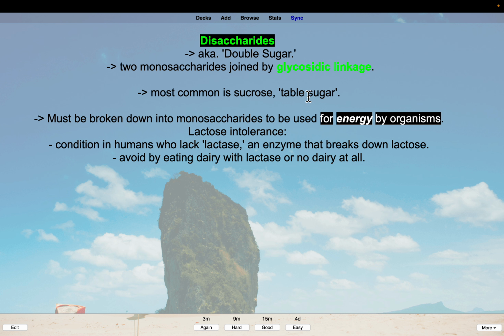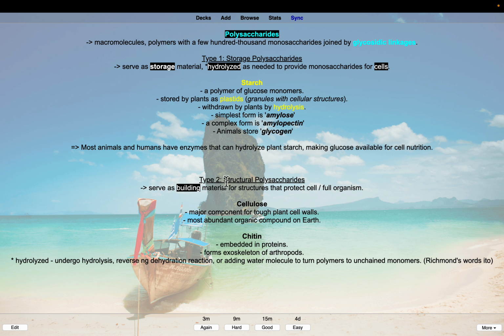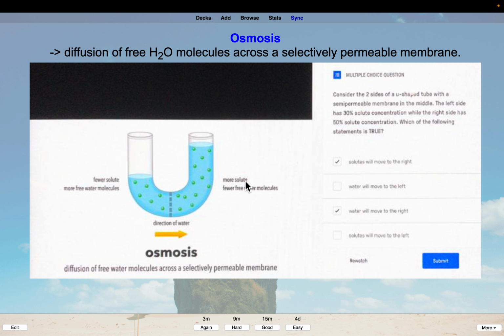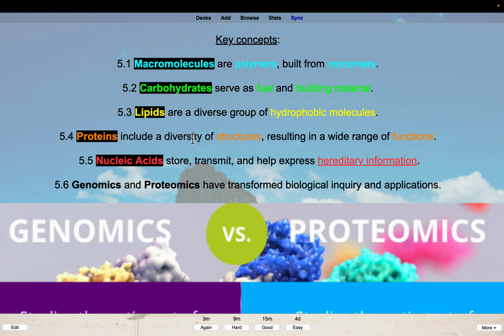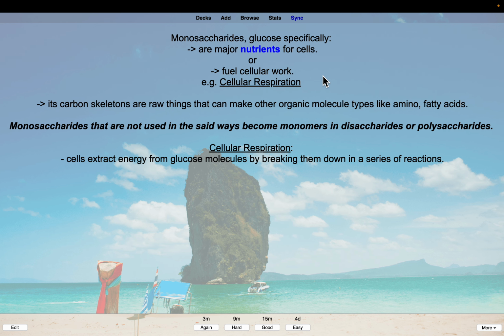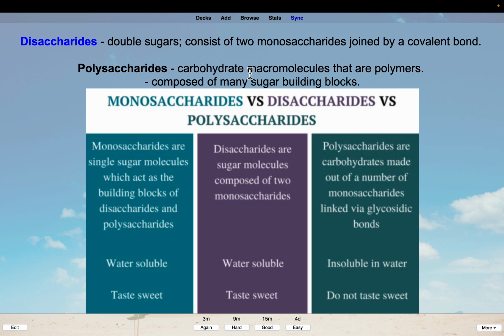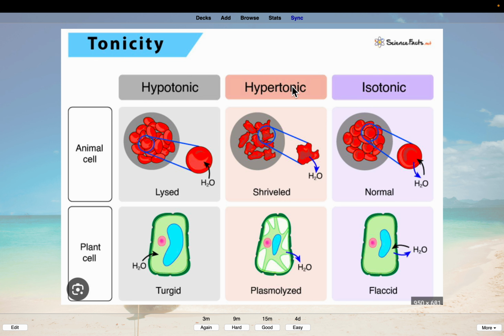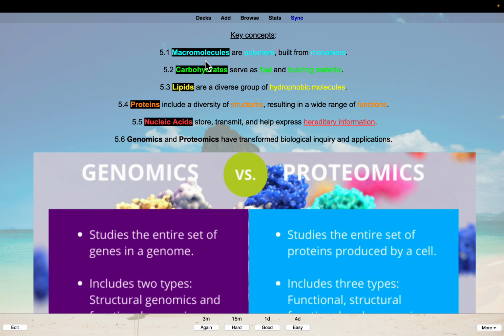Biochemistry: Macromolecules Review on Anki [PART 2]